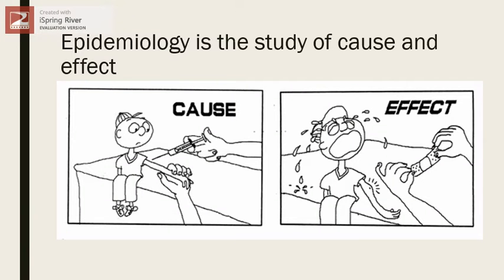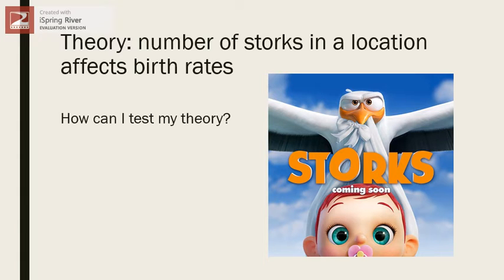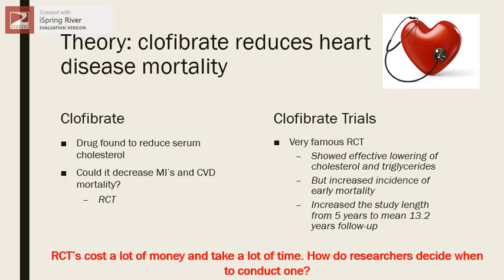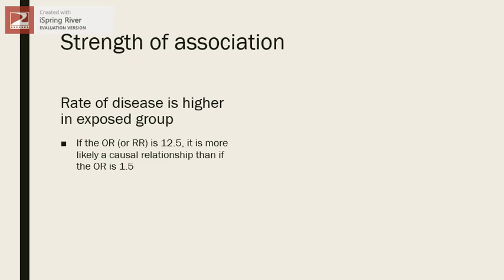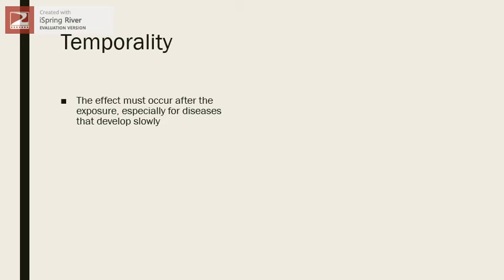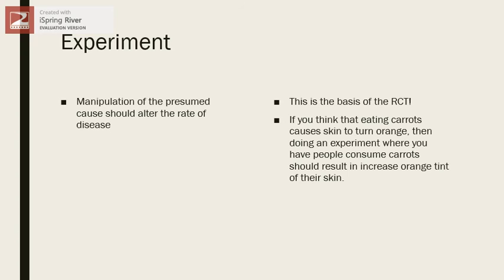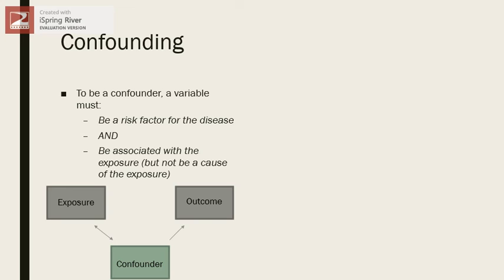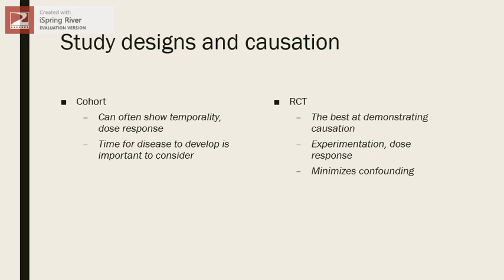Module 5 Causation